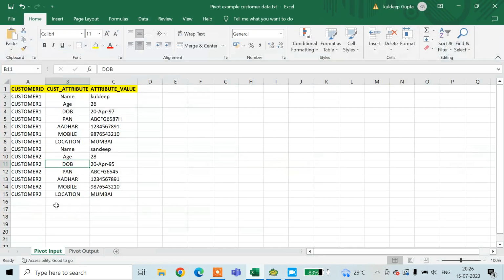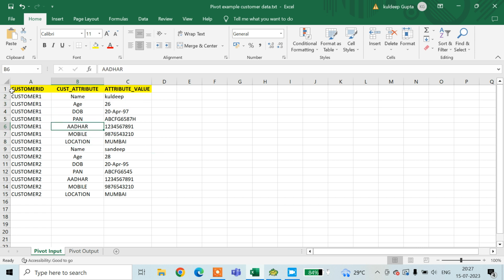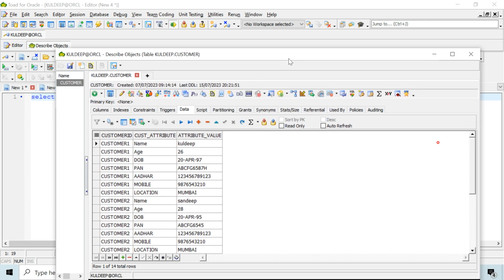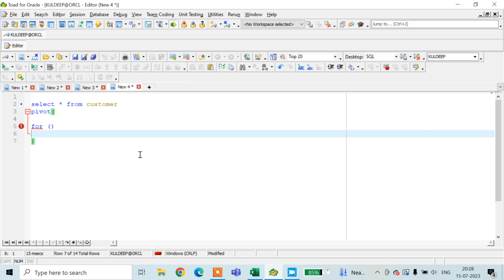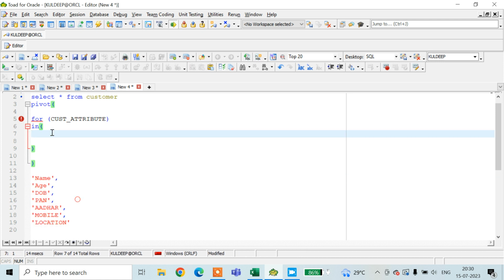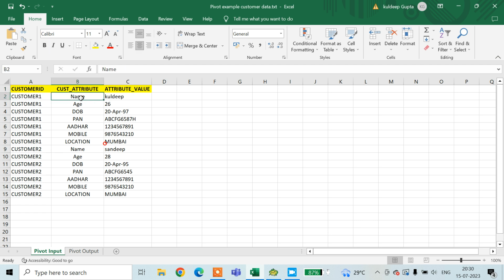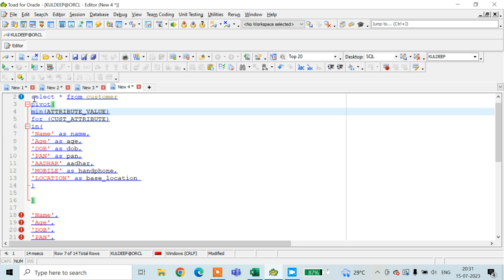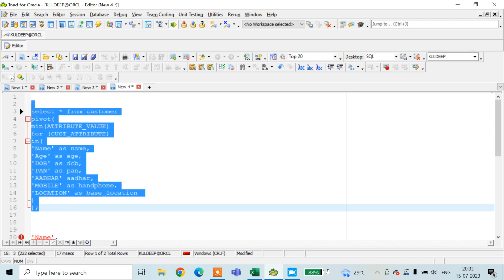How to convert rows based records to column ( pivot operator )